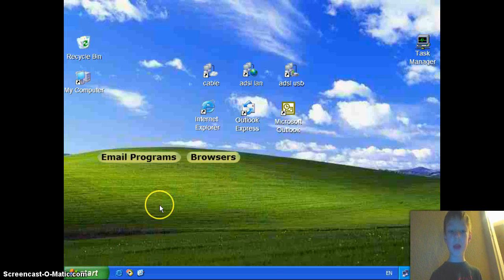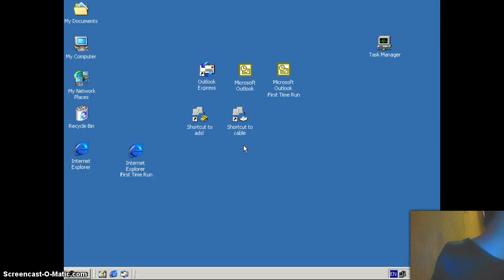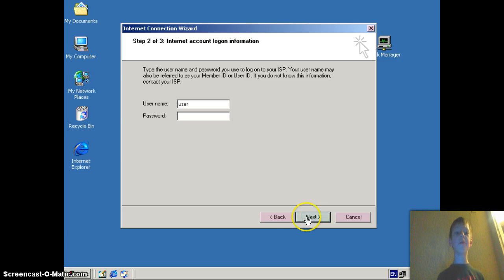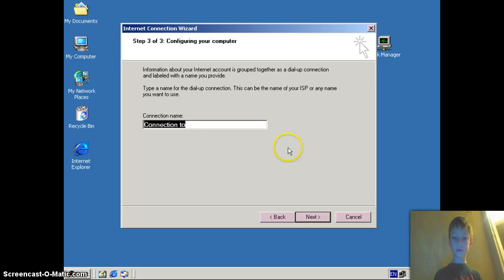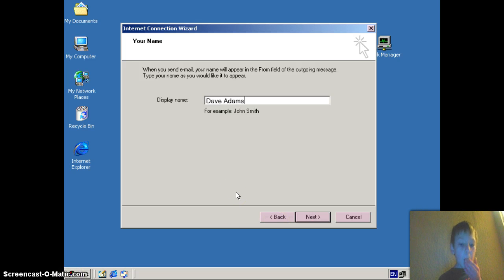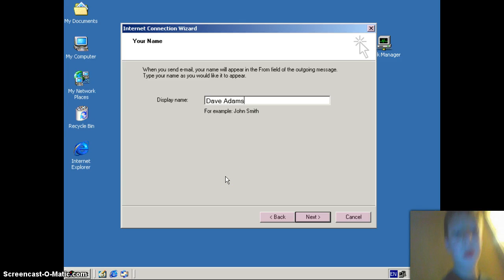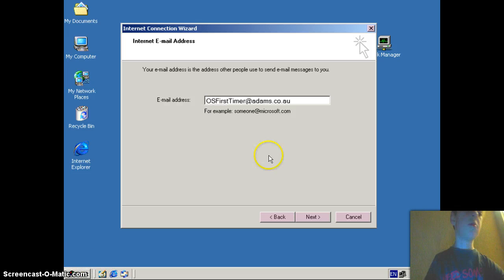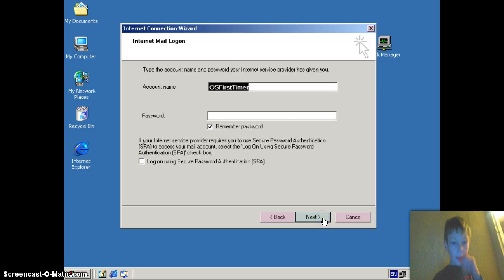Windows 2000 Screencast